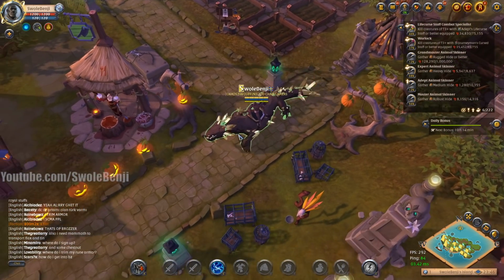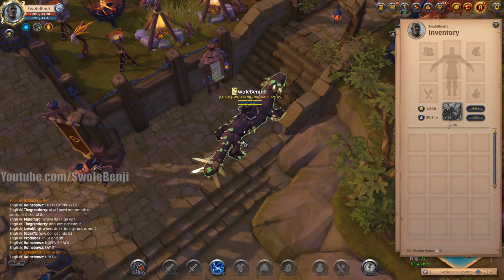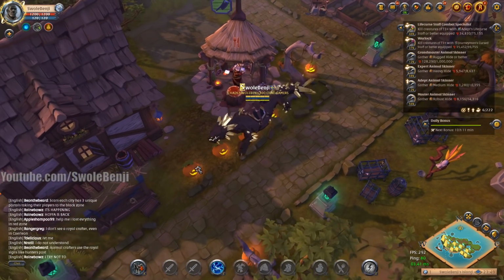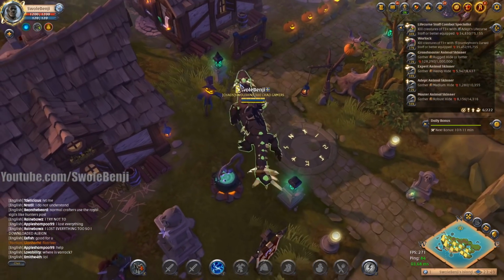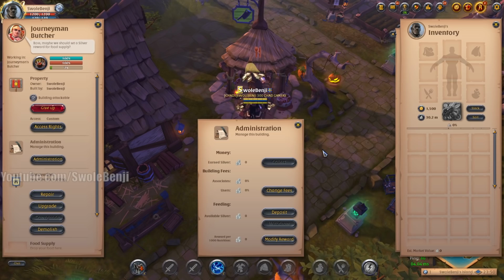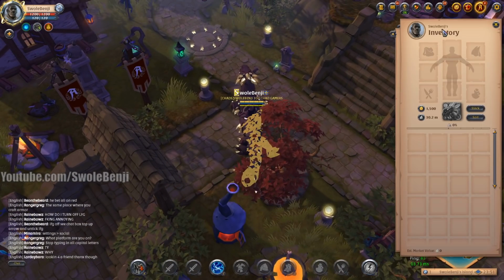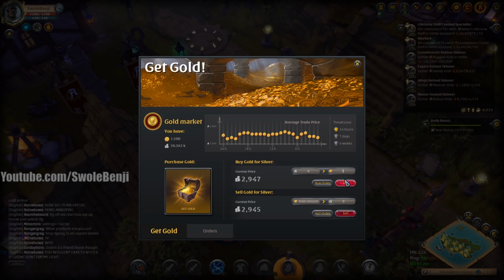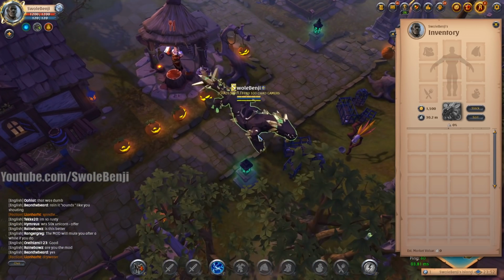Albion Online - The BEST Method to Transfer Silver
As a new player you might not feel the need to transfer silver between characters, but as you grow your economy and become a veteran player you're going to at some point need to transfer silver across characters and even accounts. This videos show you the best method to transfer silver completely free and without hassle. The majority of Albion Online players use multiple characters and even accounts to increase their monetary gain.

This video also teaches people the worst methods and why you shouldn't use them. I still see people every day using these outdated, costly methods to transfer silver when the solution is extremely simple.